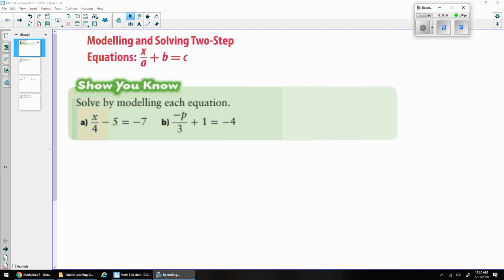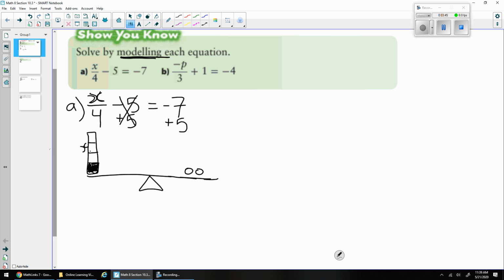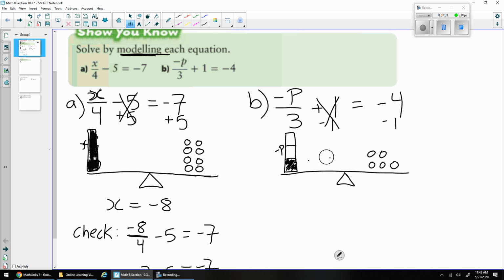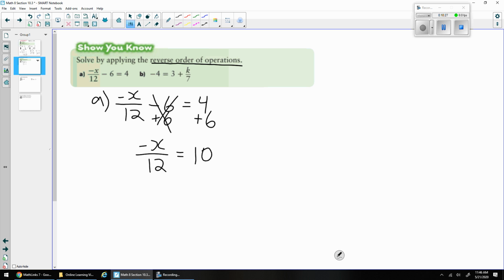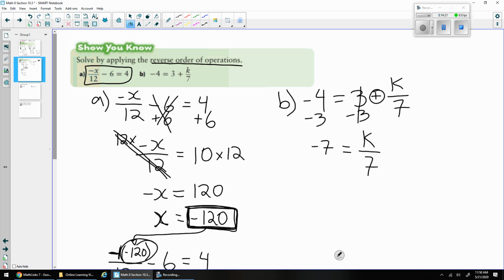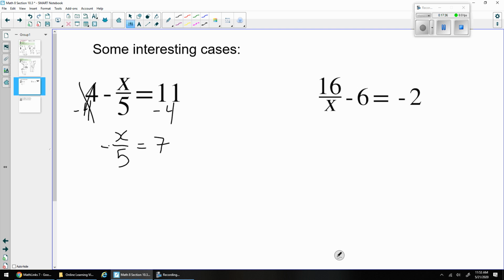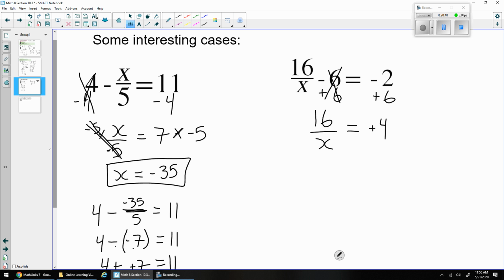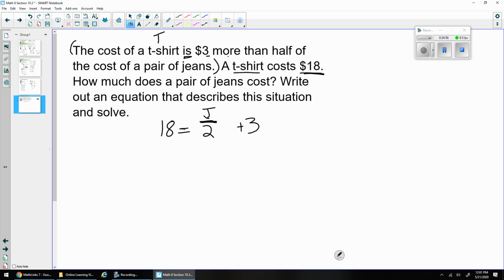Math 8 Section 10.3